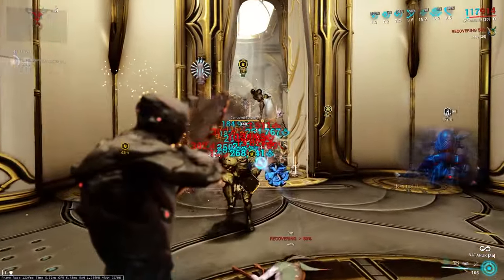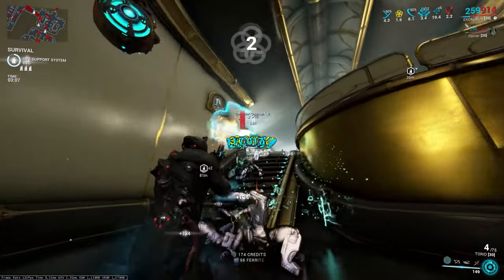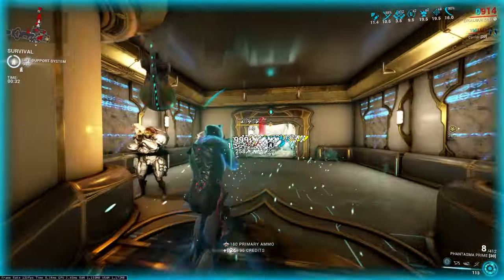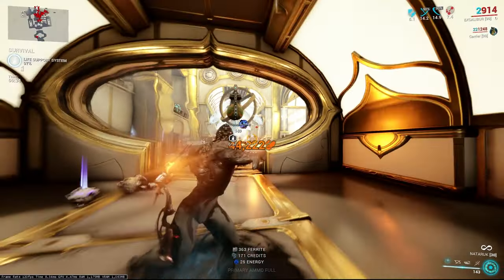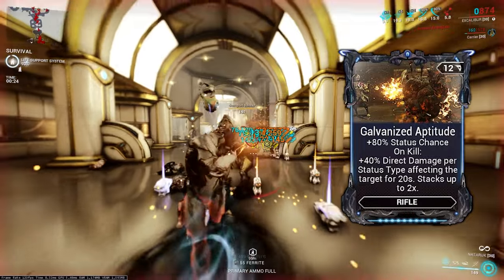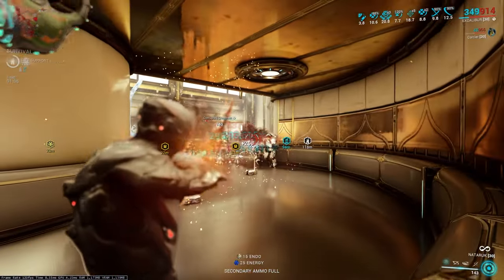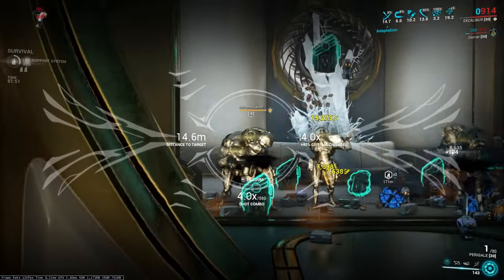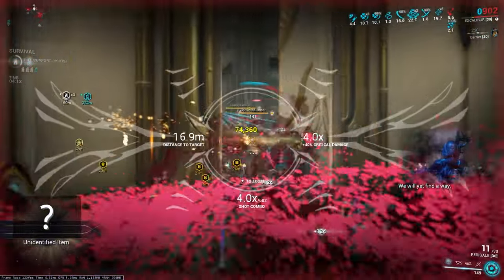BEST Primary Weapons for Steel Path - Beginner/ Budget/ Casual - Warframe Build and Guide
Here are some of the best primary weapons for Steel Path. We have beginner/ casual and budget builds for these weapons for people getting into Steel Path.

Chapters
0:00 Intro
0:39 Weapons Excluded
1:05 Galvanized Mods
1:48 Arcanes
2:54 Weapon 1
6:40 Weapon 2
9:47 Weapon 3
12:30 Weapon 4
14:15 Weapon 5
15:55 Weapon 6
18:05 Weapon 7
20:43 Conclusion